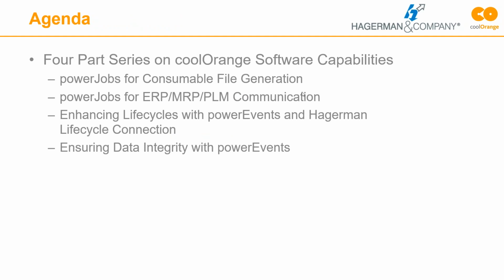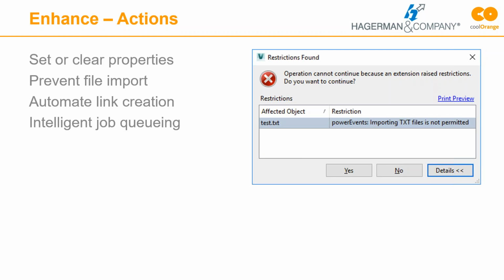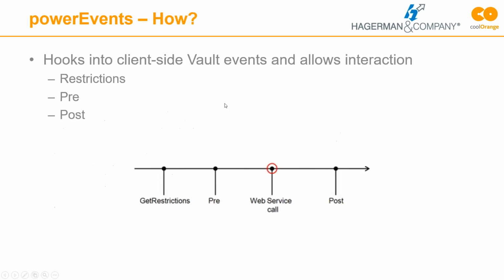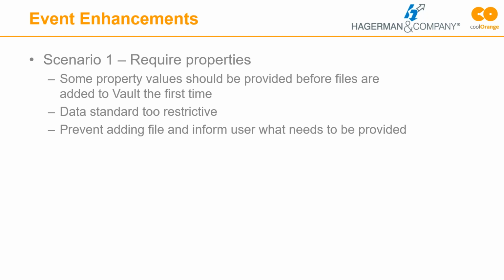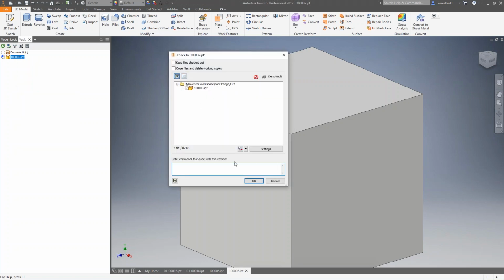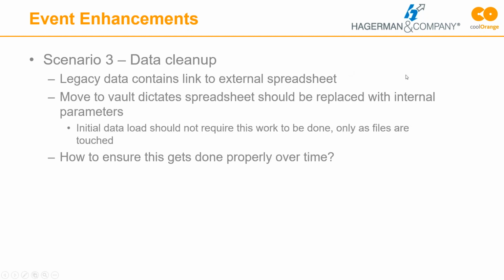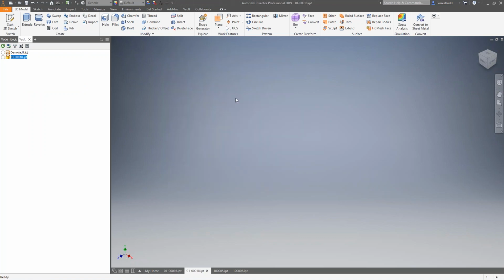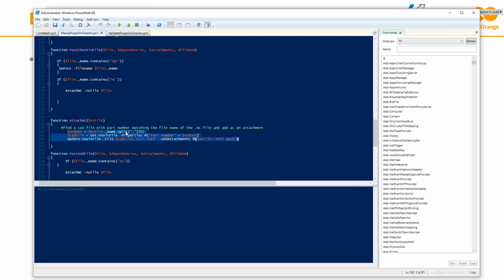Ensuring Autodesk Vault Data Integrity with coolOrange powerEvents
A complete design is more than just a model and a set of drawings; each part often has a collection of associated metadata. For accuracy and optimal productivity, this metadata should be collected only once, and ideally by the individual with whom the data originates. Autodesk Vault can help, but whether you're migrating existing designs into Vault or creating new design information, it can be a challenge to ensure the right information is provided at the right time.

In this webinar, you will learn:

-How powerEvents can interact with the document check-in process to automatically add metadata or enforce data entry by users
-How powerEvents can help enforce import procedures for legacy design data
-How powerEvents can introduce custom logic for determining the validity of lifecycle transitions